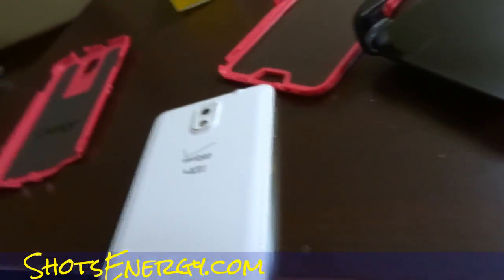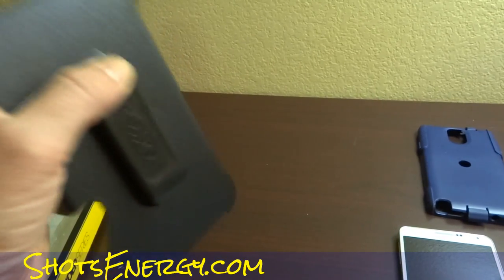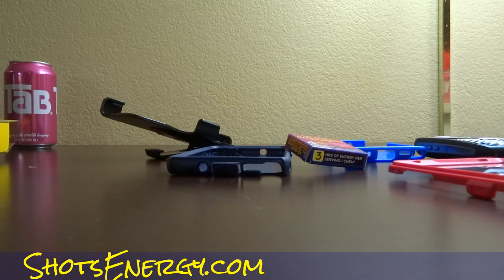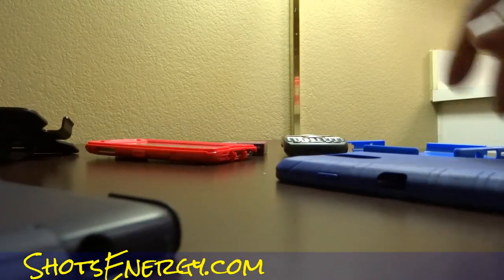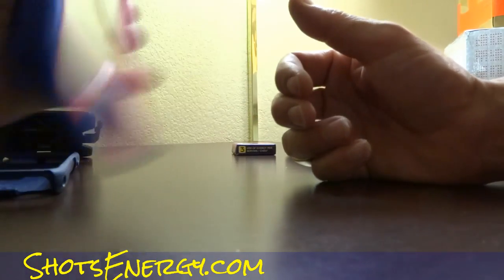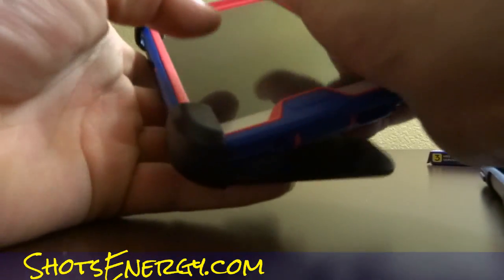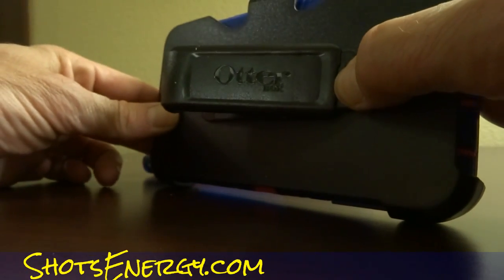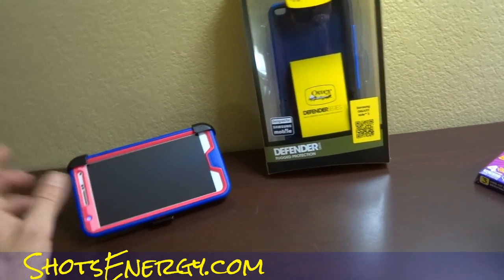OtterBox Defender Commuter Video Otter Box Samsung Galaxy I Phone 5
OtterBox Defender Commuter Video Otter Box Samsung Galaxy I Phone 5 Quick review of new Otter Box Phone Case.

Cheers

1 Owner Car Guy   (Nathan Wratislaw)